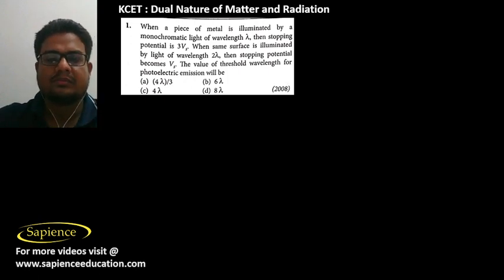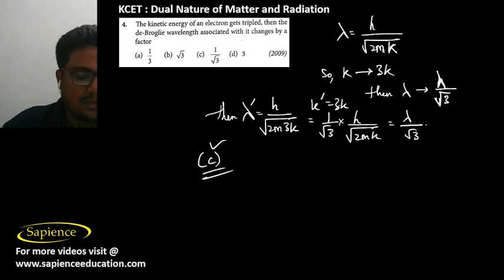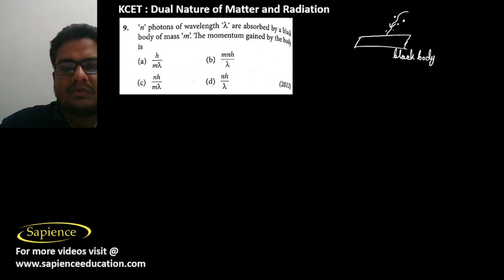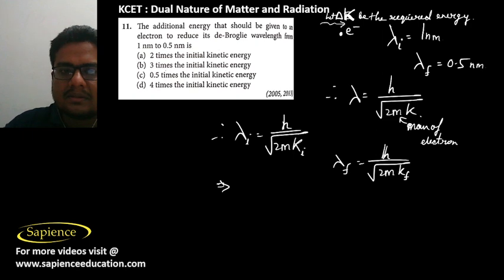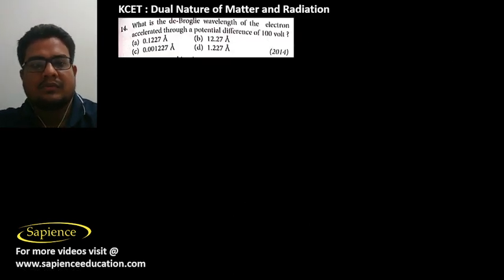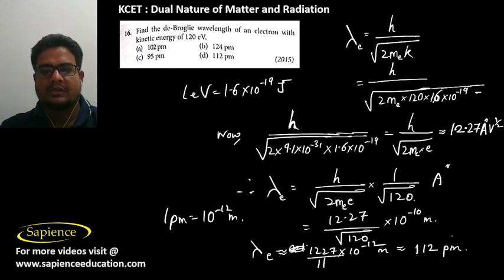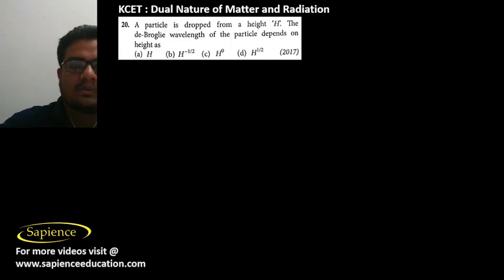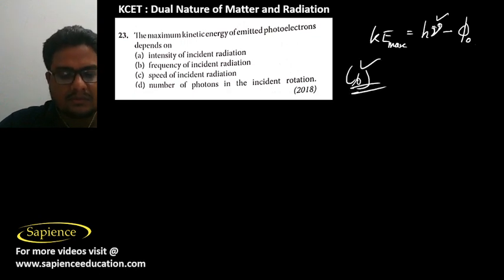Physics | Dual Nature of Radiation and Matter Part 1 | KCET - Previous Years Questions | pyq